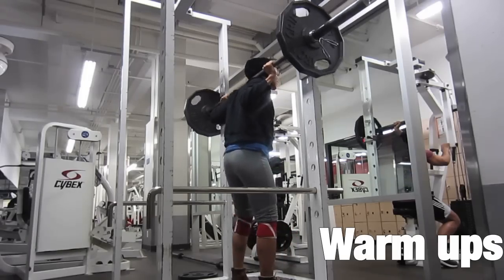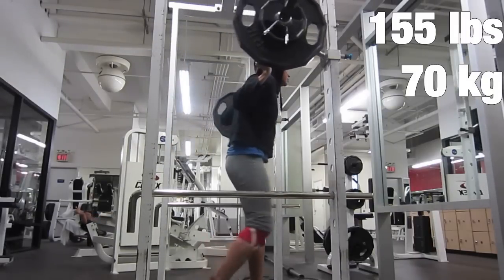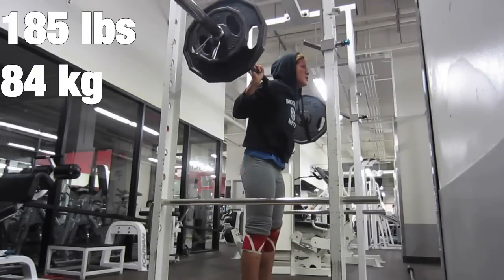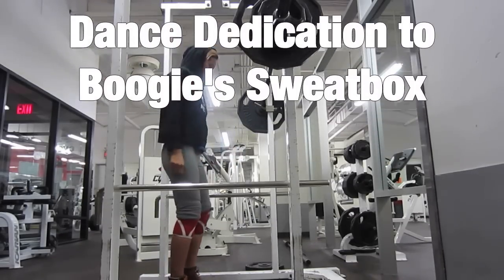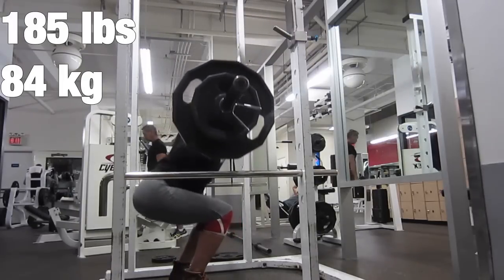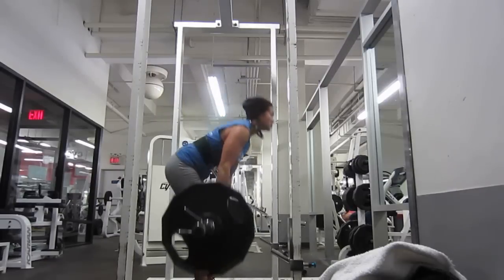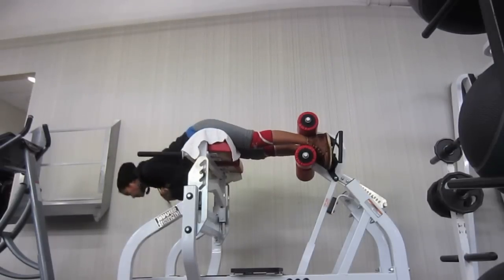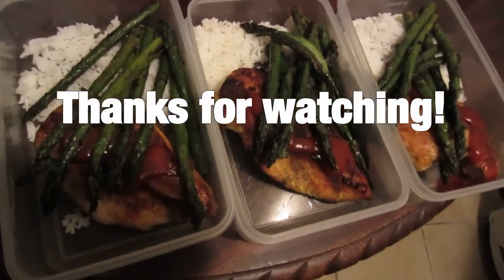News Brief: My Squat Max